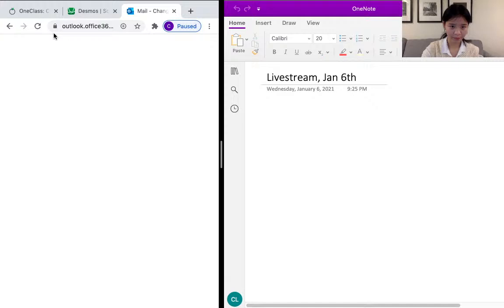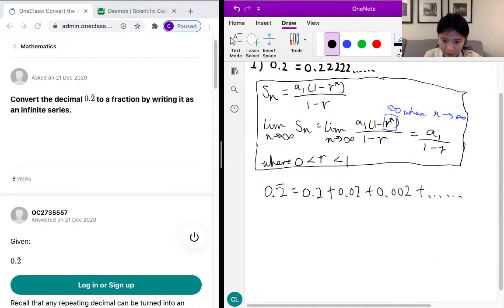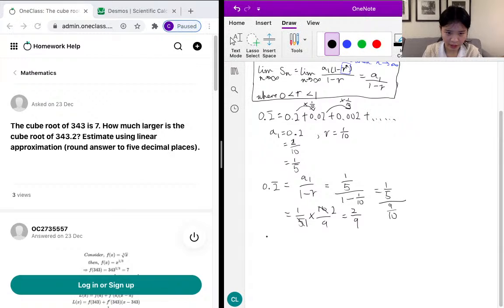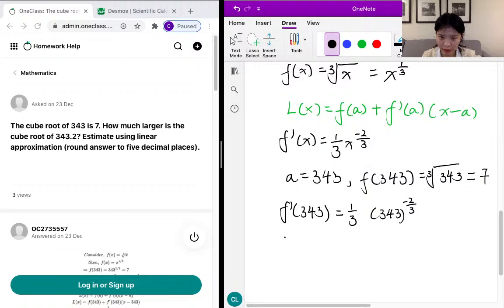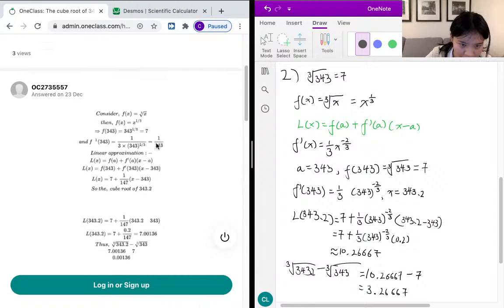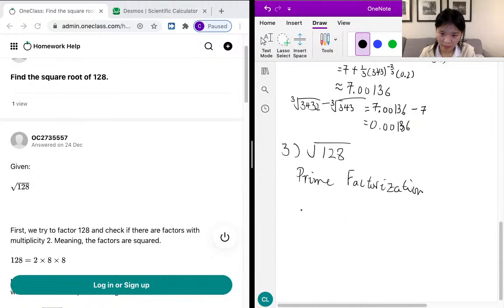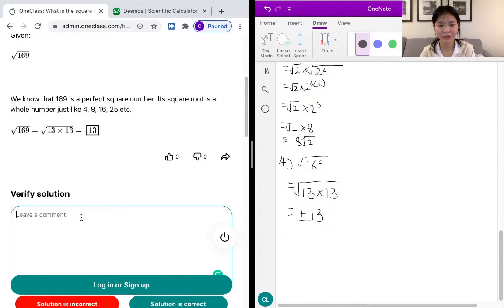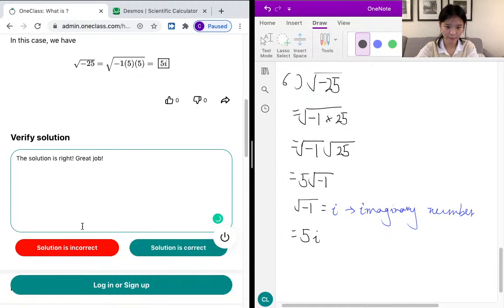Q&A with Chang - Popular Math Questions